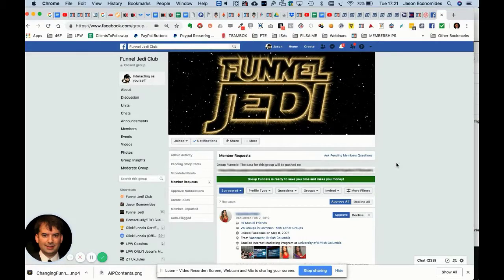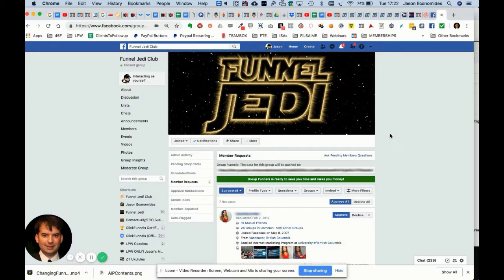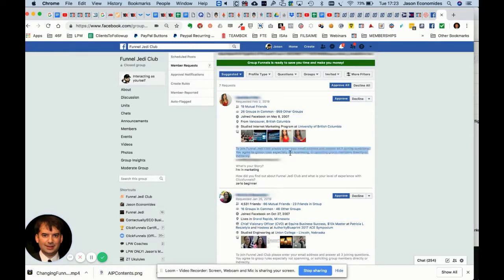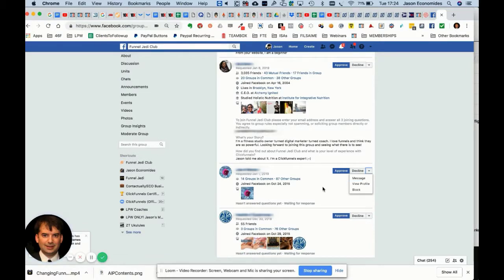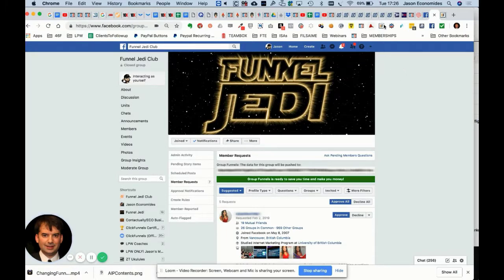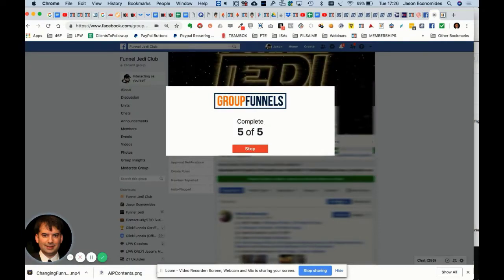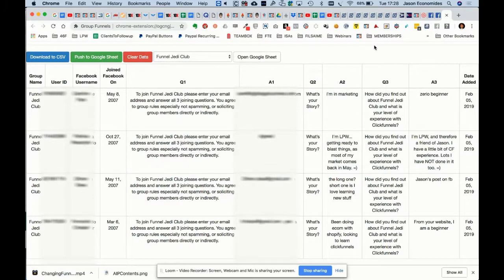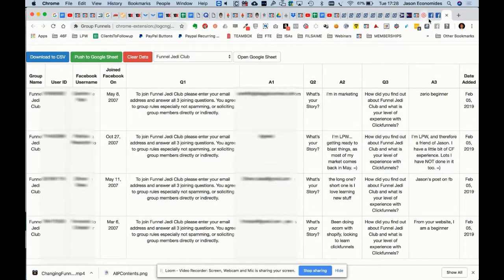How to easily collect your Facebook Group Members' email addresses WITHOUT Cutting and Pasting!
Are you still cutting and pasting the email addresses that your group members enter in your joining questions to your Facebook group?

How would you like to be able to automatically send a welcome EMAIL out to every person joining your facebook group, and be able to put them into your follow up drip sequence.

In this short demo, I show how I capture people's emails automatically (with their permission), automatically send the details into Clickfunnels Actionetics (or any other autoresponder you happen to use including aweber, infusionsoft, getresponse, active campaign etc...)...and then, yes, automatically start sending them drip emails and other broadcasts.

Quick taster here, not an entire walkthrough, but just shows what's possible.

- Clickfunnels (You can also see we do some awesome deals and bonuses
- Zapier (what transfers the data from the google sheet to your autoresponder)

If you'd like to join the Funnel Jedi Club, go - Please remember to answer all the joining questions or you won't be admitted to the group, and that would be sad!

Already have clickfunnels but need to get the best upgrade deal to actionetics?